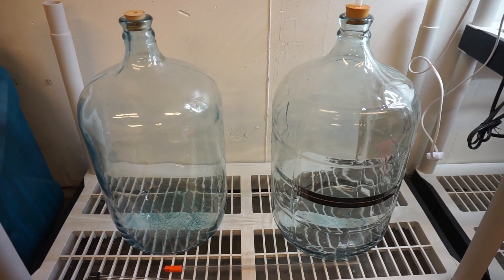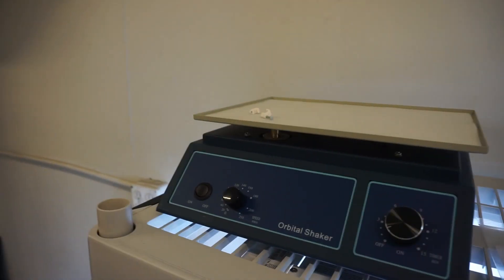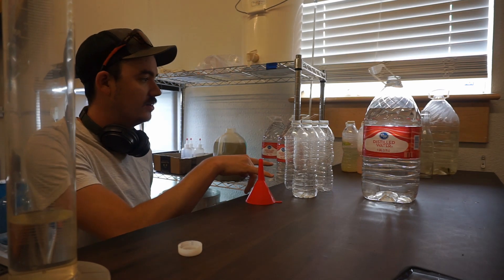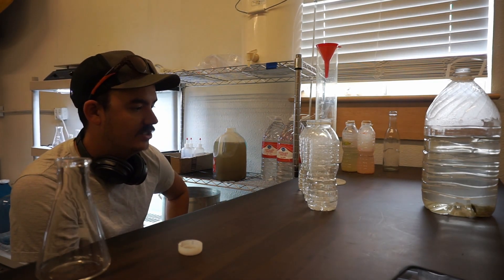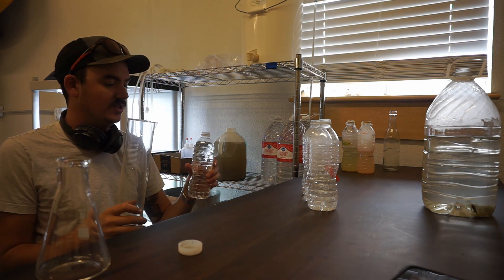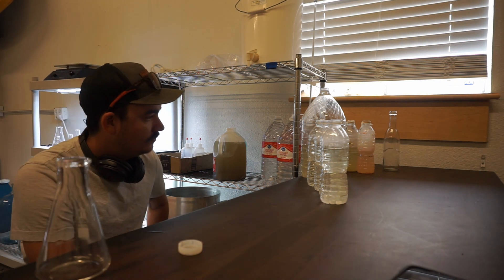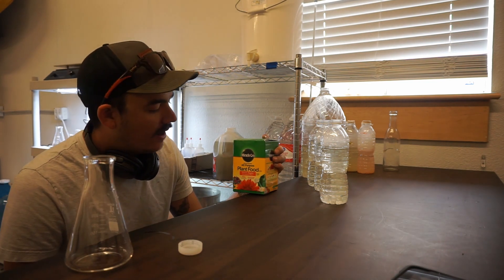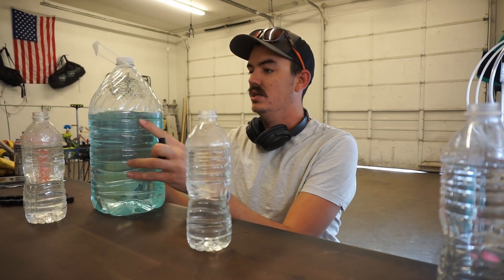ALGAE EP: 5!! Starting NEW samples....and showing the SET UP!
Welcome back to another episode of the ALGAE series!
In this episode we get to see the shelves that are holding all the flasks and carboys
we also start a new set of ALGAE samples and we walk thru all of that this episode